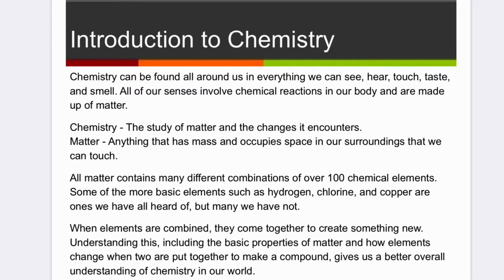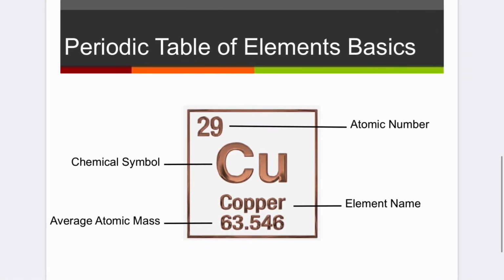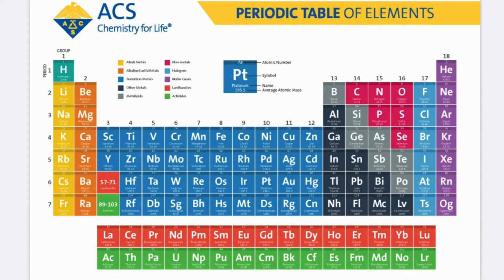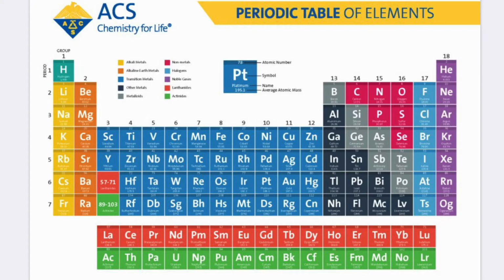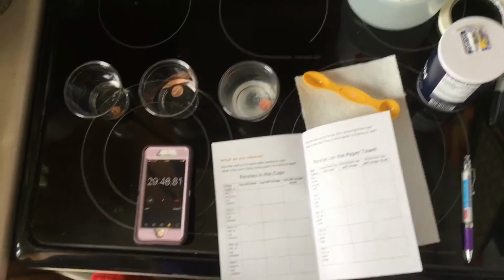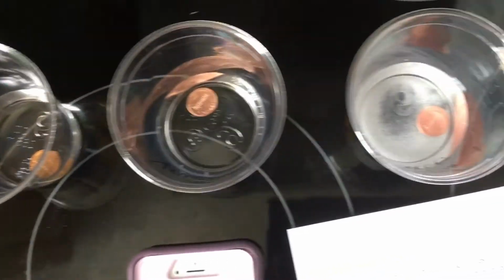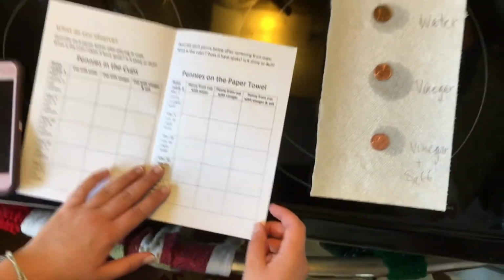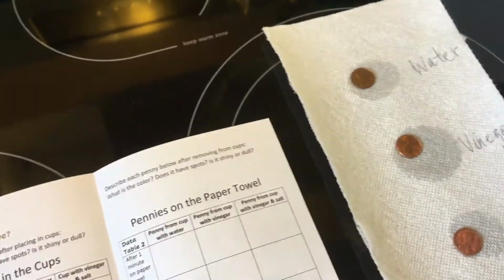SSW20: Periodic Table/Copper Chemistry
Virtual Summer Stem Week 2020: Periodic Table/Copper Chemistry

Activity Leader: Abby C.

Materials:
-3 pennies - pre-1982 includes more copper
-3 small clear plastic cups or bowls
-Marker for labels (write on a piece of tape, if desired)
-3 Plastic / kitchen spoons (taking pennies out of the cups)
-Timer or clock
-Paper towels
-1/2 Cup of white vinegar
-1 Teaspoon of table salt
-1/4 Cup of Water
-Periodic Table Pen

Summer STEM Week Students/Parents :

Because of the 2020 global pandemic, we had to transition our annual Summer STEM Camp into a virtual format! Don't be discouraged if your experiment doesn't work the first time, or takes longer than expected! Embrace the scientific method!

Follow Andromeda One on Social Media!